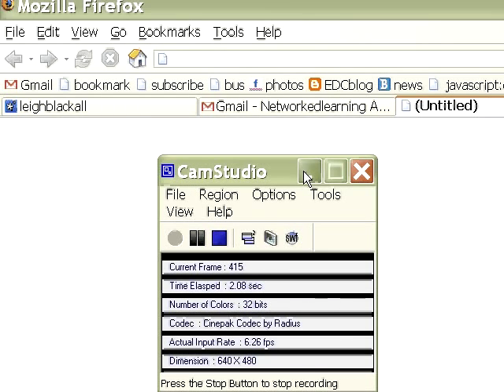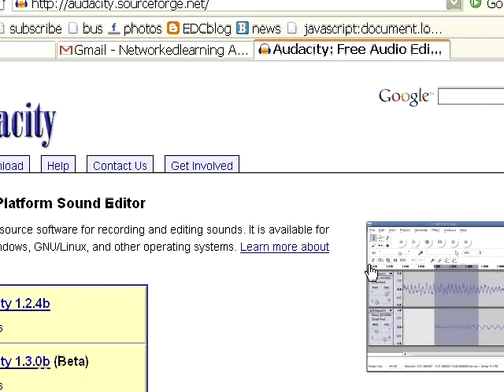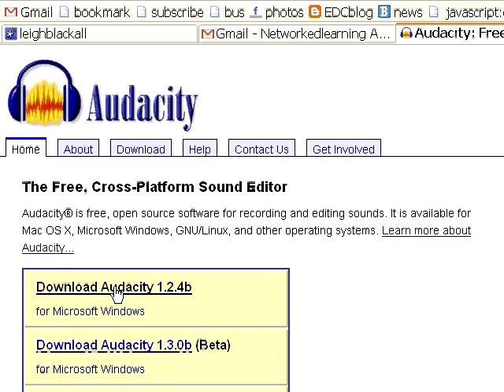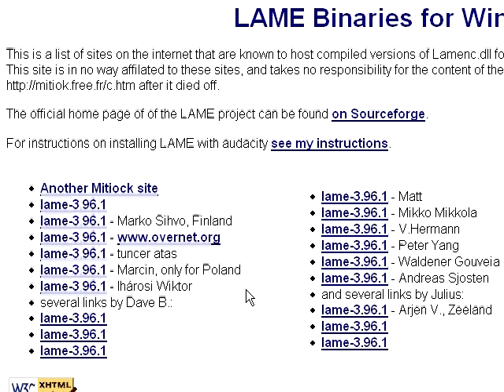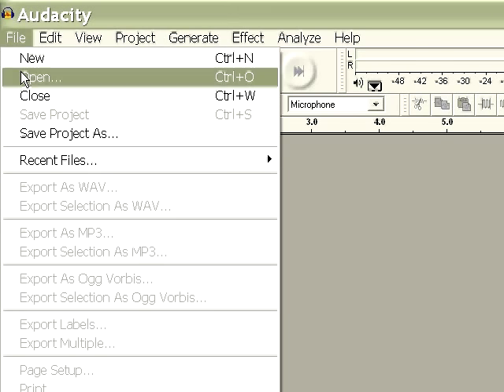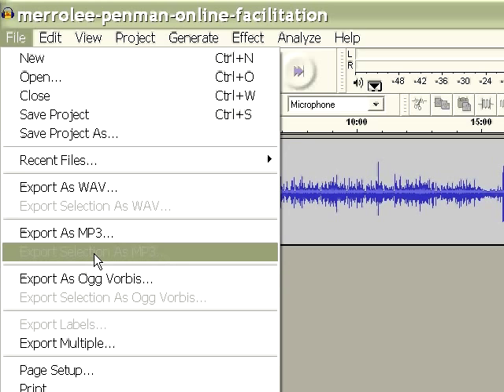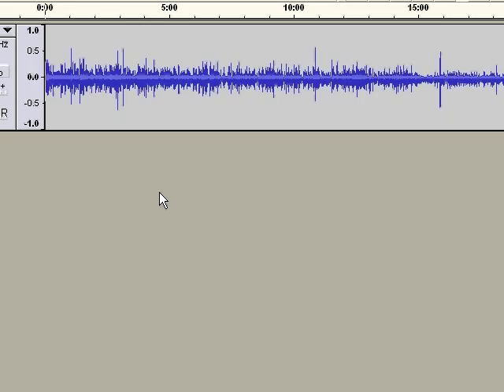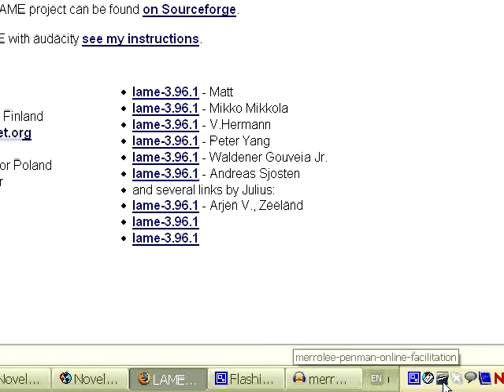Audacity and LAME for MP3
When using the free and open source audio recorder and editor Audacity, to export records to MP3 we need to download a plug in bit of software called LAME. This screen recording talks about that.